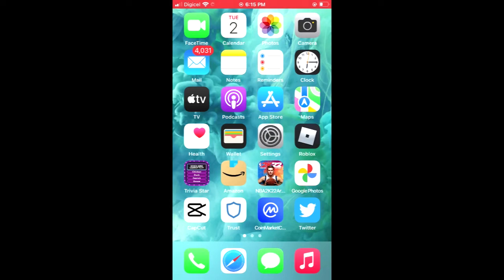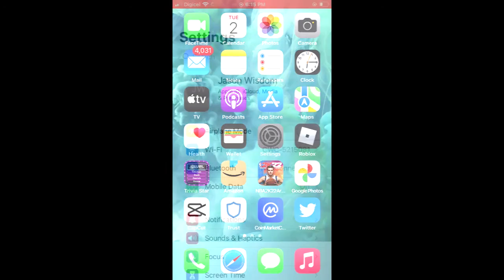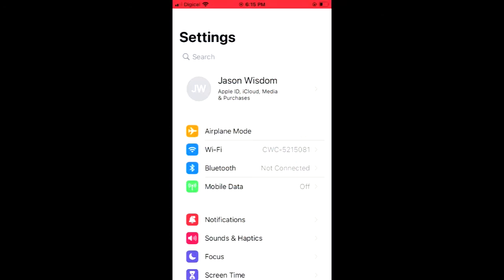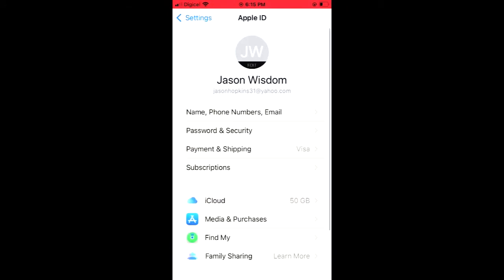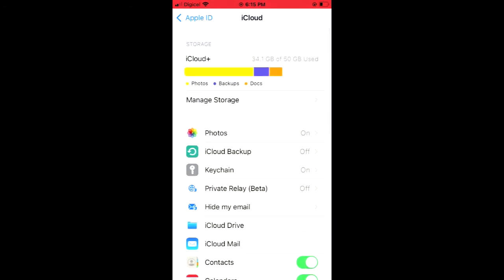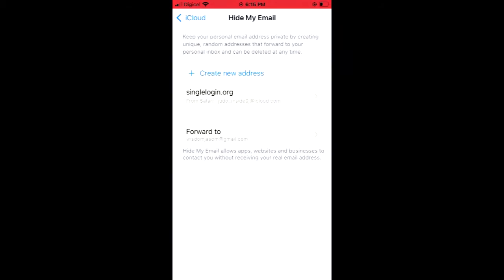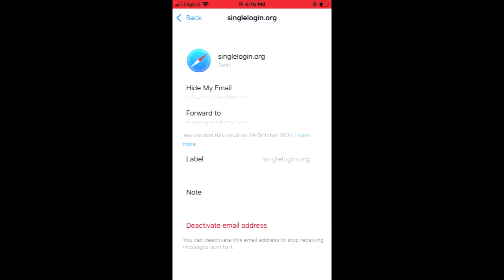how to turn off hide my email on iphone